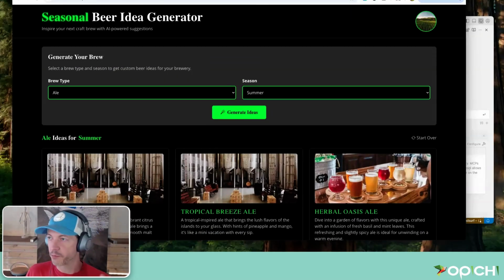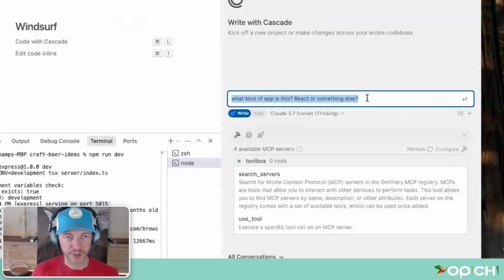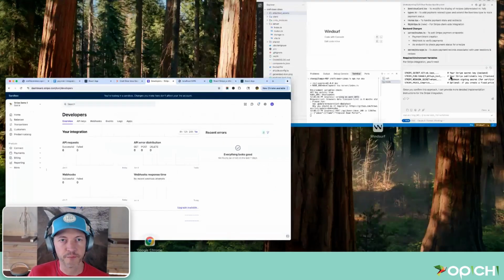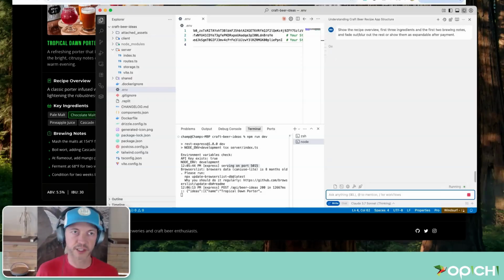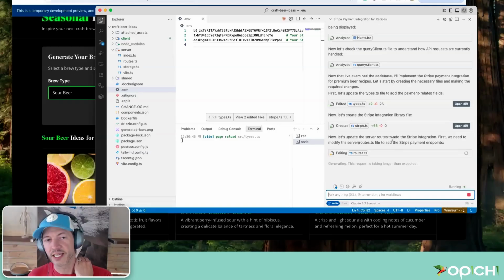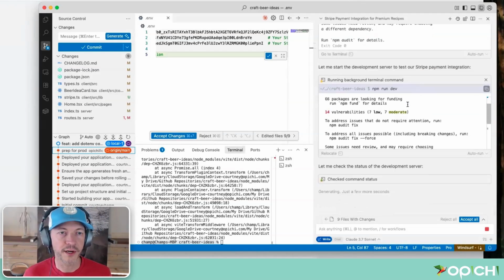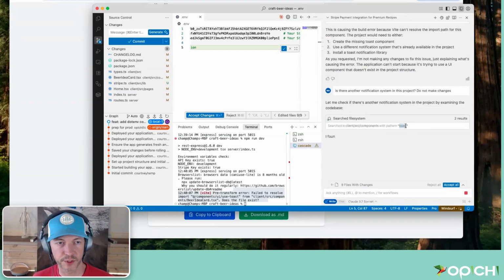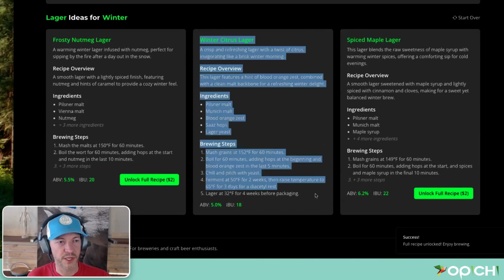I Built Stripe Payments Into My App in 35 Minutes - Here's How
Learn how to integrate Stripe payments into any app in under 1 hour. This complete Stripe API tutorial walks you through payment gateway setup step by step.

In this Stripe payment integration tutorial, I show you exactly how I built a working payment system into my brewery app in just 35 minutes. Perfect for beginners and developers who want to add payment processing fast.

Timestamps:
0:00 – Introduction to the Project
0:07 – What the App Does
0:14 – Using AI to Generate Brewing Ideas
0:27 – Adding Paid Recipe Unlocks
0:46 – Setting the $2 Unlock Price
1:02 – Choosing Stripe for Payments
1:17 – App Setup: Local vs Deployed
1:45 – Running the App in Windsurf
2:08 – Verifying the App Works Locally
2:46 – Preparing to Add Payment Integration
3:04 – Why Stripe and Keeping Docs Current
4:24 – Introducing the API Integration Tool
5:25 – Planning the Stripe Integration
6:04 – Loading Context for the AI
7:09 – Handling Memory and Recipe Storage
9:04 – Creating a Stripe Sandbox Account
10:47 – Setting Up Stripe API Keys
12:42 – Adding Keys to the ENV File
18:03 – Comparing Replit and Windsurf Builds
34:36 – Final Test and Wrap-Up